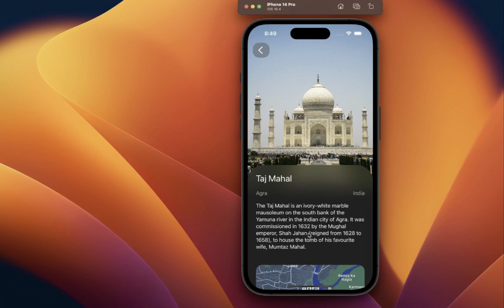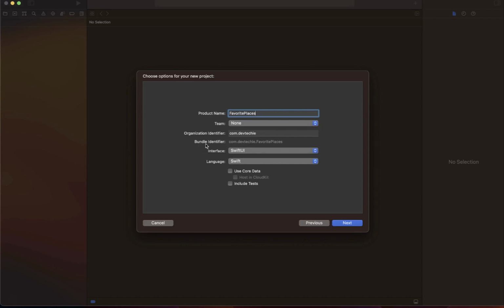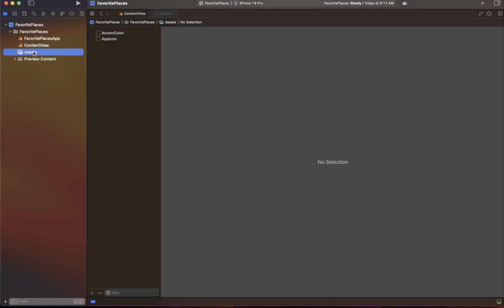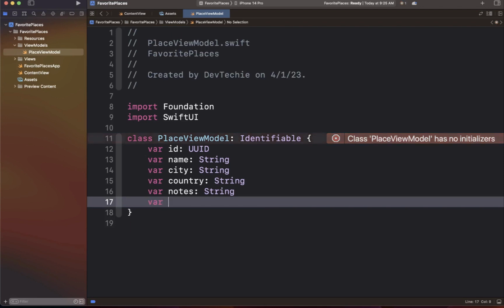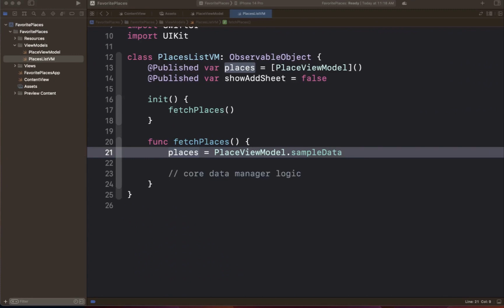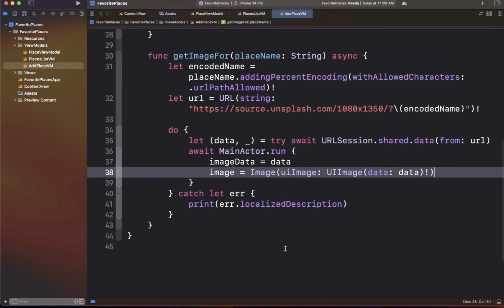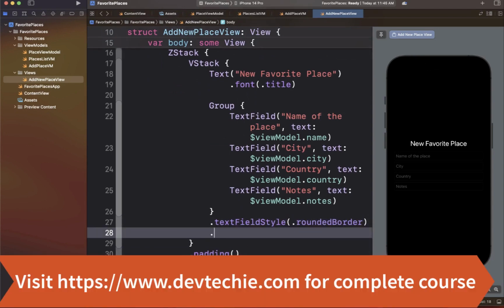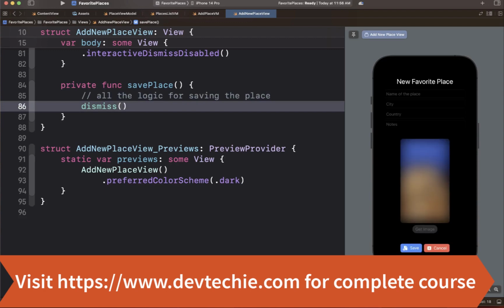SwiftUI 4: Favorite Places App with CoreData & MVVM Design Pattern